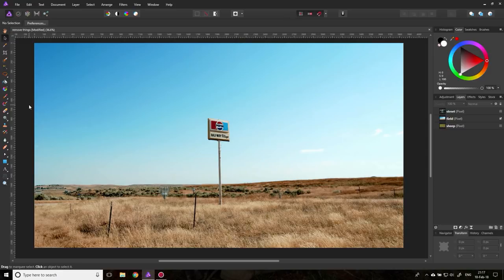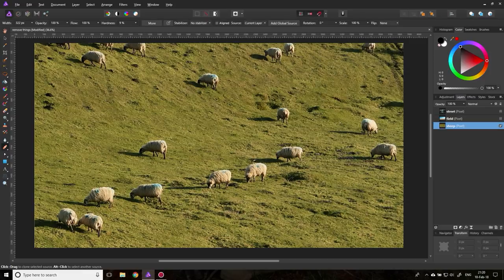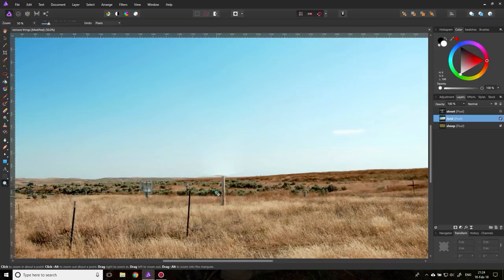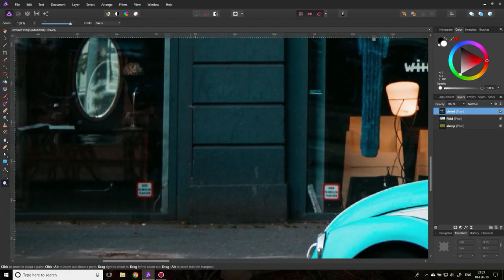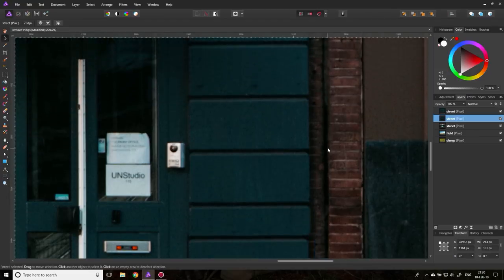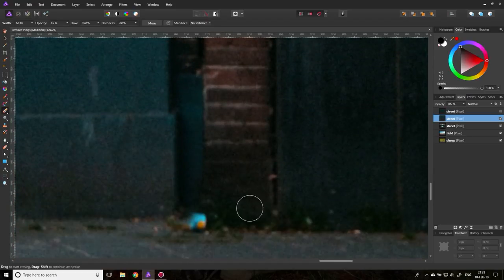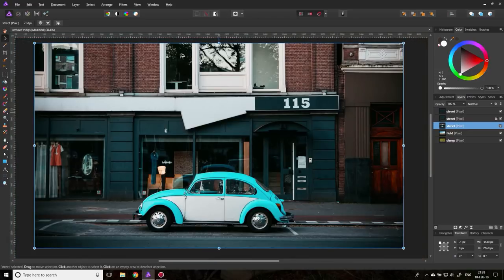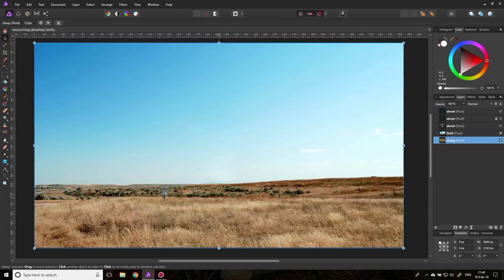Affinity Photo - How to remove things from a photo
This episode is all about different ways of removing disturbing elements from a photo. Learn how to clean up your photos and even construct new elements to hide unwanted objects.